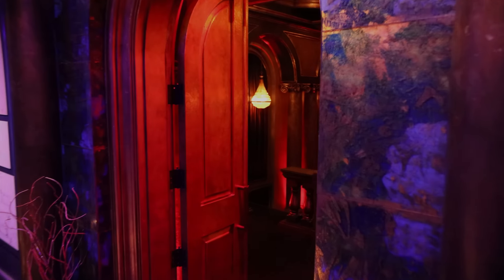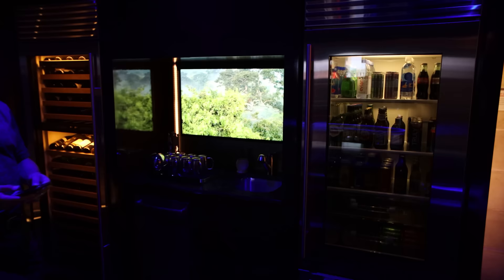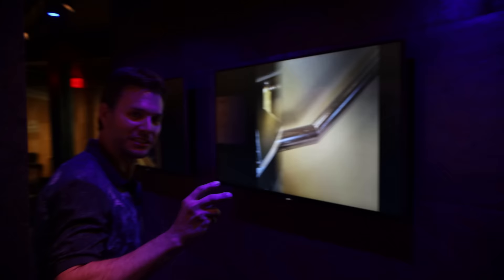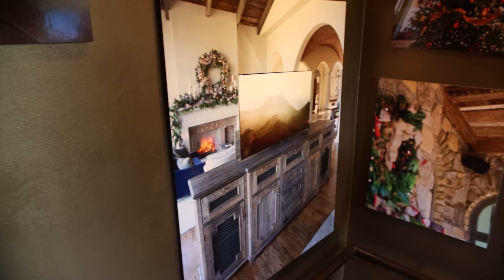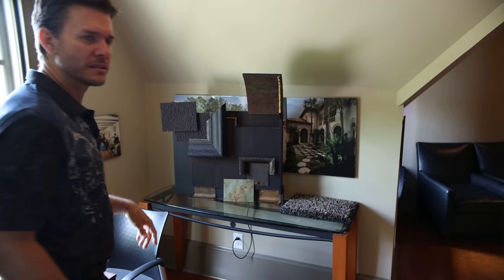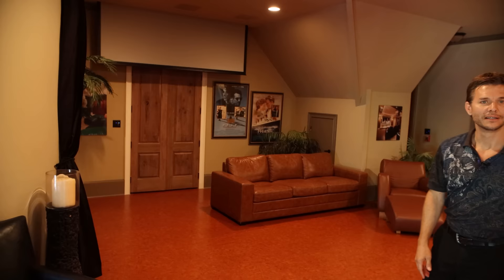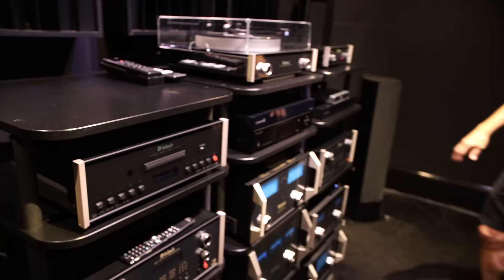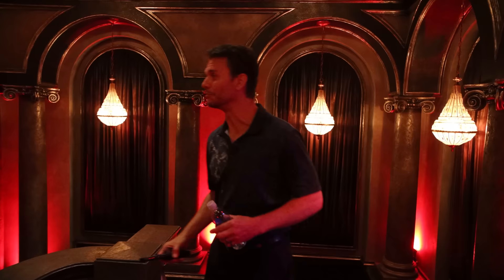I Toured THIS $800,000 HOME THEATER in Atlanta, Georgia | Wisdom Audio and Sony GTZ380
Contact Atlanta Home Theater for your Home Automation and Theater needs

PS5

Misc:
14 gauge Speaker Wire